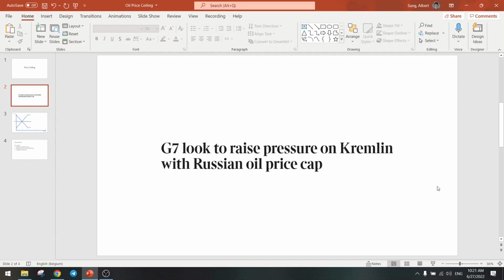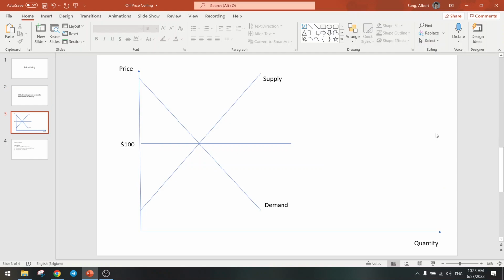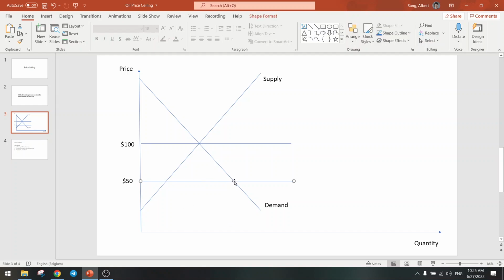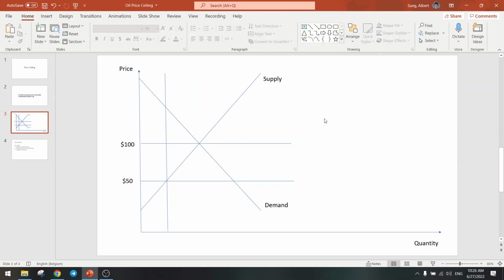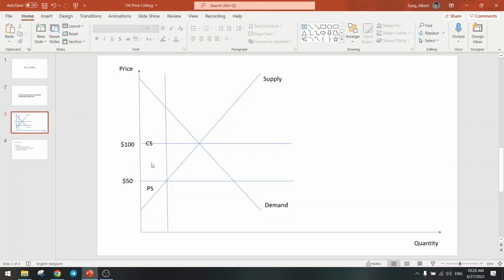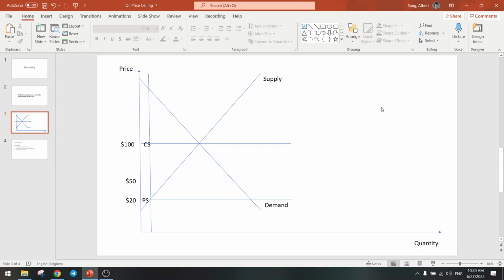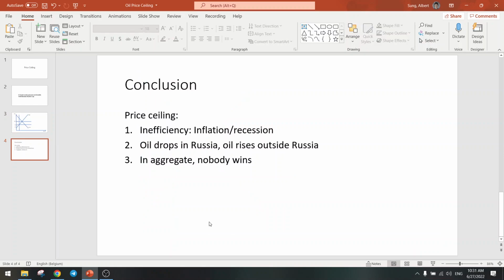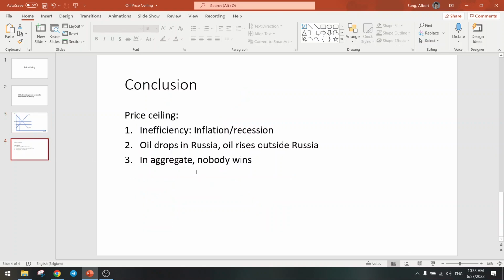Stock Screener: Ep. 172: Price Ceiling On Russian Oil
The G7 is discussing an oil price cap on Russian oil.